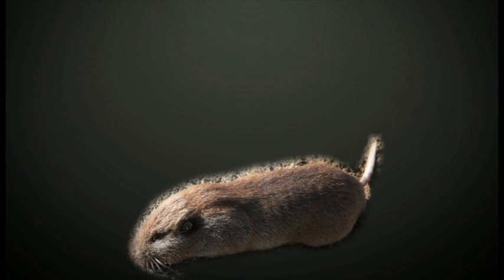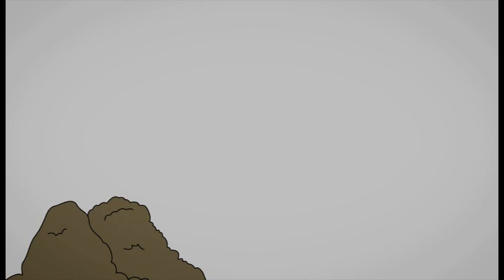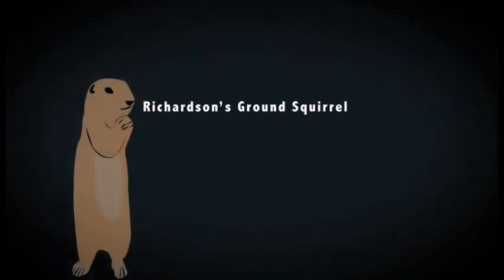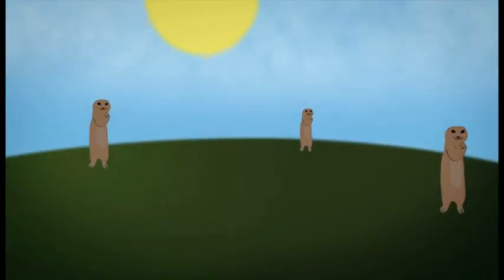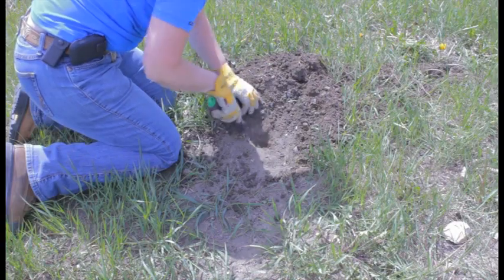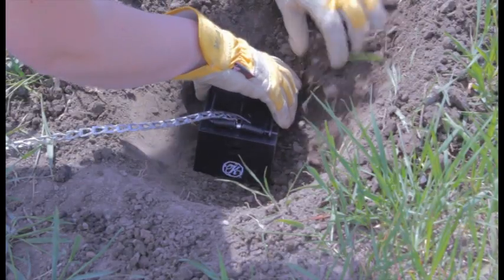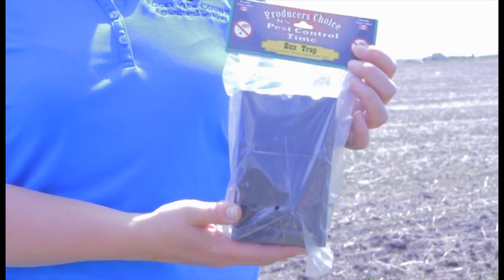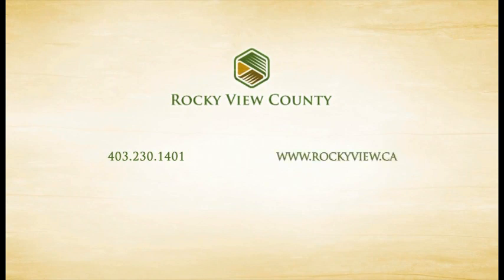Gopher Control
How to identify and control gophers in Alberta. Includes habitat, identification and control procedures.